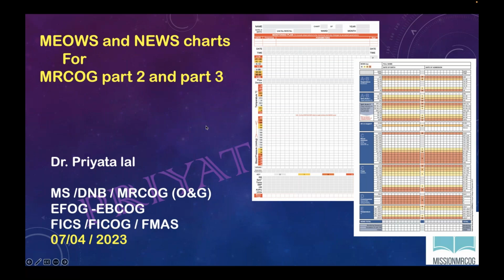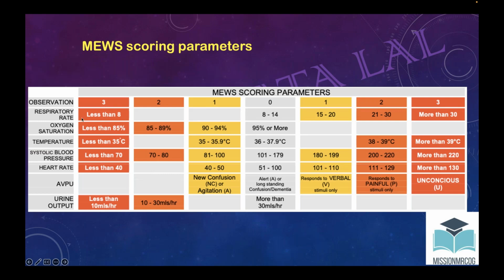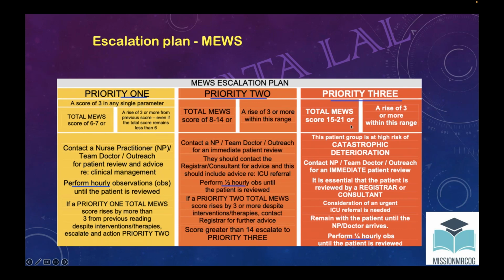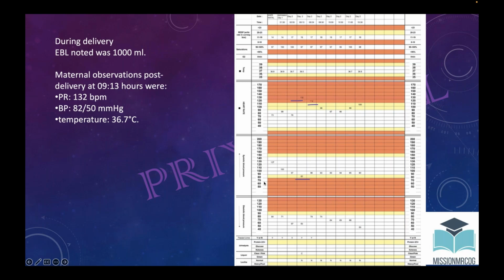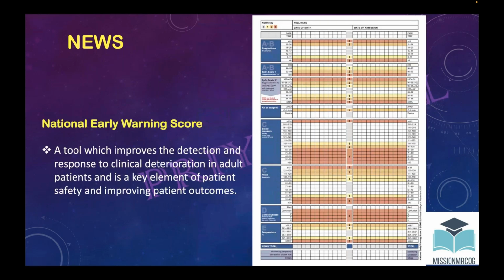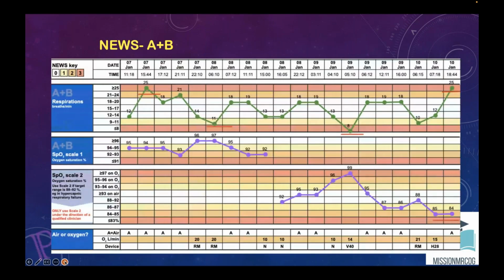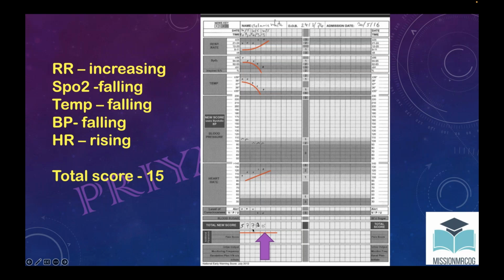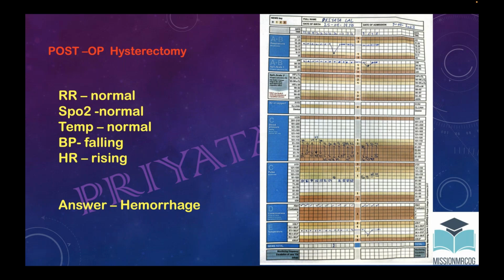MEOWS and NEWS charts for MRCOG part 2 and part 3